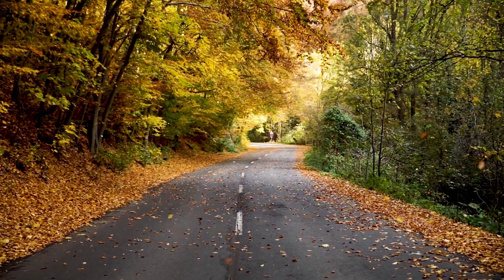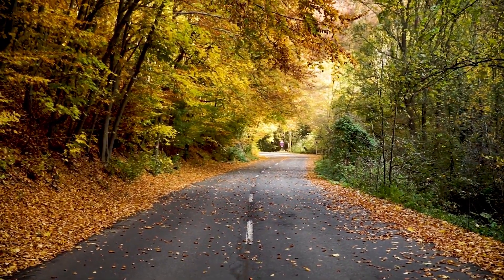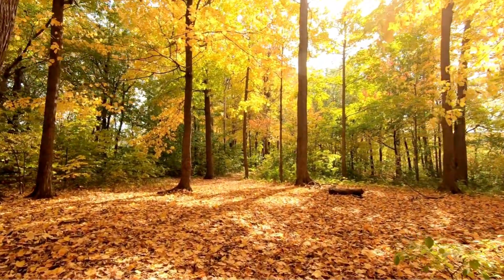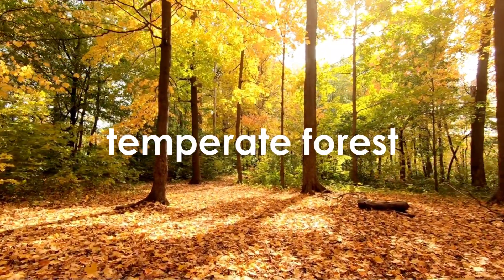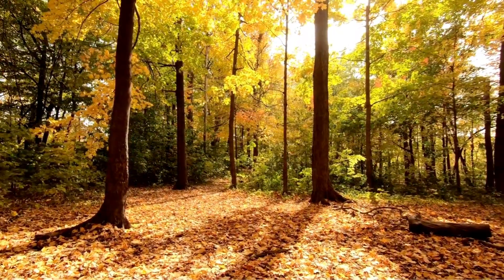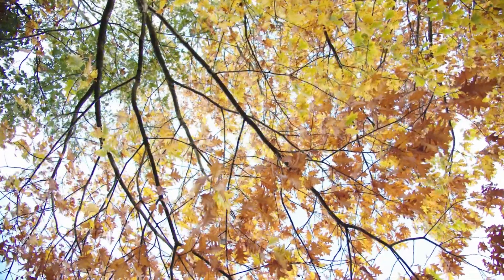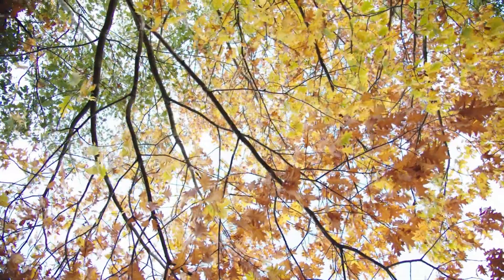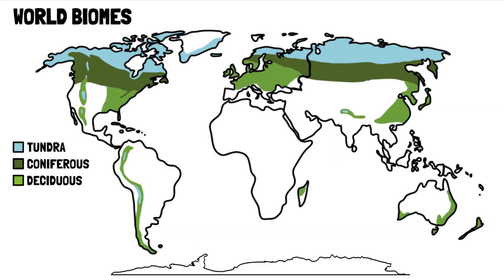What Is a Deciduous Forest Biome?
This video discusses the deciduous forest biome (also called a temperate forest). It outlines key characteristics including temperature, location, and types of plants and animals that call this biome home. Click here for a reading passage and comprehension questions that go along with the video